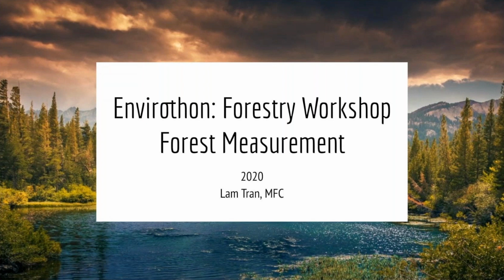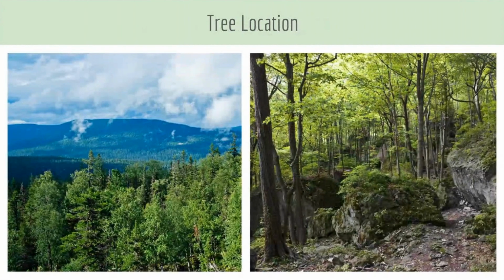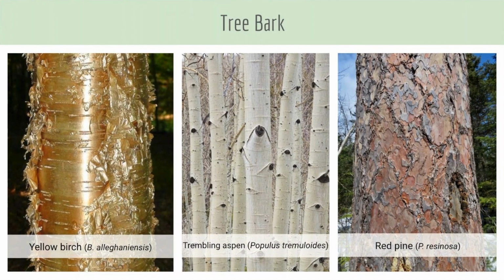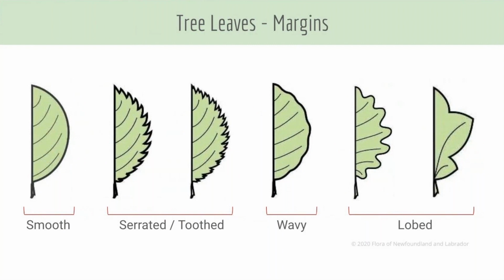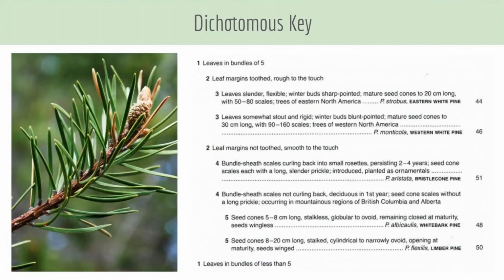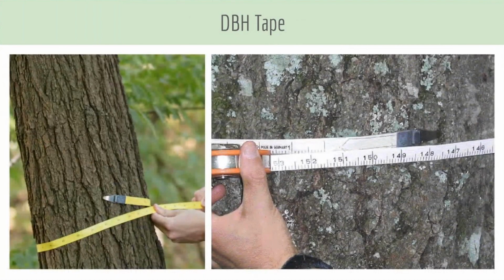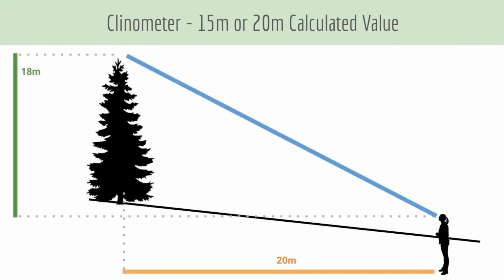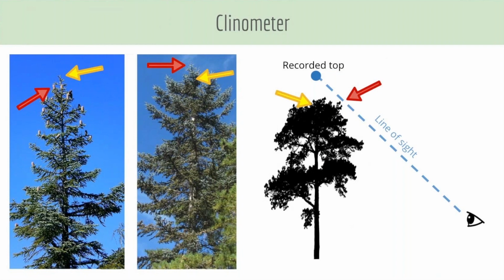Ontario Envirothon Virtual Lab: Measuring the Forest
Tree inventories provide insight on many characteristics of a forest, such as species composition, relative size or age, and condition. They also help foresters and other decision makers determine the best course of action while managing a forest. In this workshop, you'll learn key skills like species identification and tree measurement that are utilized in tree inventory work.

About Forests Ontario
Forests Ontario is dedicated to making Ontario’s forests greener. Our ambitious tree planting initiatives, extensive education programs and decades of community outreach have resulted in millions of trees being planted each year. Through our extensive partnerships and our diverse planting programs, we are working each day to increase forest cover, restore forests impacted by natural occurrences and improve forest conditions in Ontario and across Canada. But we’re always looking for more partners, landowners and donors to get involved.

In schools across the province, Forests Ontario’s forestry education programs are connecting students with their environment and potential futures in forestry. These leaders will help us grow smarter, healthier and greener forests, and sustainably manage Ontario’s most important natural resource for decades to come. Find out how you can bring forestry into your classroom, or learn more about programs and upcoming events. It’s the perfect opportunity to take learning outdoors.

As a non-profit registered charity, Forests Ontario is always looking for volunteers, sponsors, and donors who will help keep our forests green—and help keep our programs running. You can donate today in minutes, help organize a local event, make forests part of your social corporate responsibility plans, or sign-up for one of our workshops or community days to learn more. When you support us, you support the future of Ontario’s forests.

About Envirothon
The Ontario Envirothon isn’t just an educational program—it’s a team-based competition for high school students who love the outdoors. Think of it as an incubator for the environmental leaders of tomorrow, designed to prepare students for future green careers. Since 1994, thousands of students, teachers and volunteers have participated in our annual Envirothon competitions, putting knowledge they’ve learned in the field to the test. Interactive workshops give students hands-on experience with forests, soils, wildlife, and aquatic ecosystems, while team-based activities are designed to develop critical thinking, problem solving, teamwork, leadership and communication skills. Find out how you can support programs like Ontario Envirothon today.